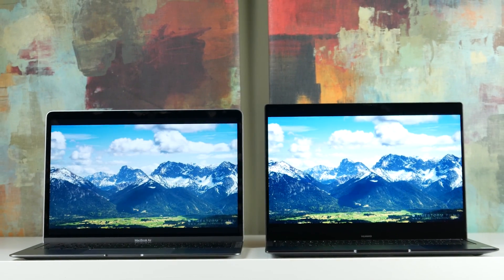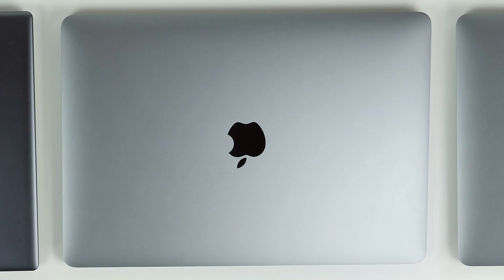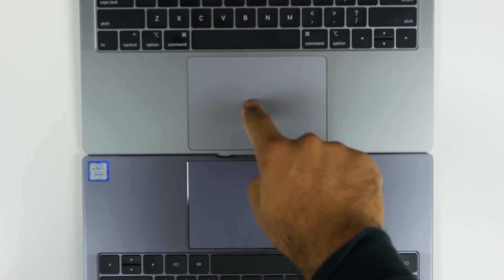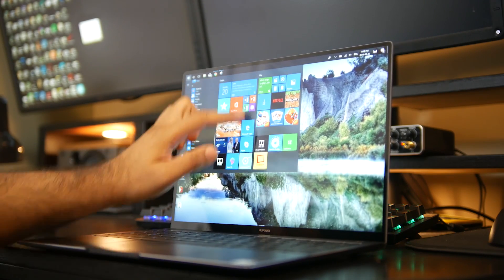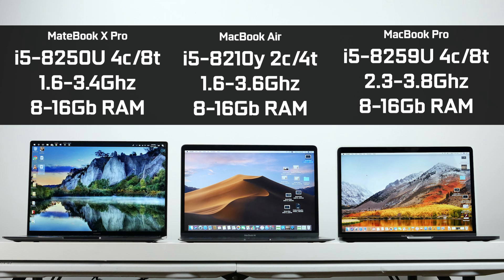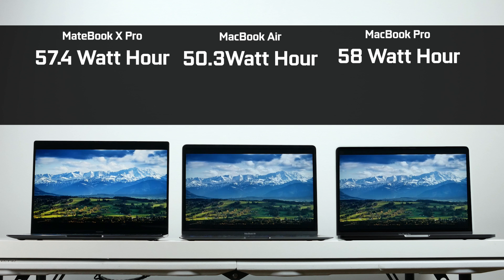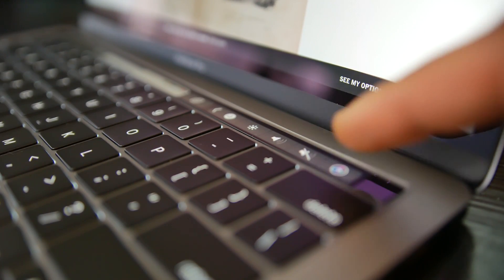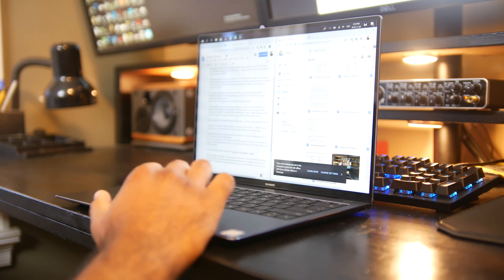2018 MacBook Air/Pro vs Huawei MateBook X Pro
Here is our threeway comparison Between the 2018 Macbook Pro, Macbook Air & the Huawei Matebook X Pro.